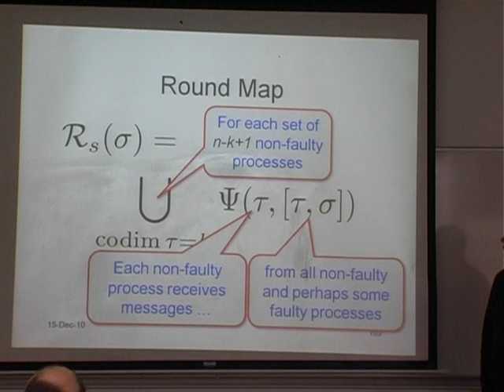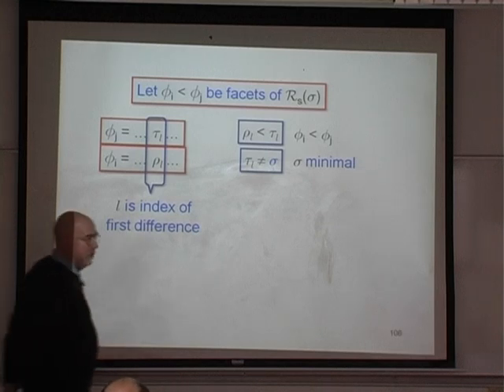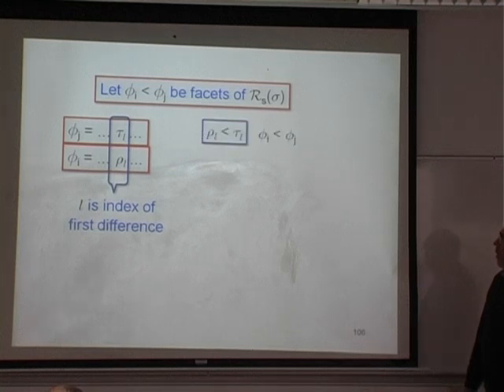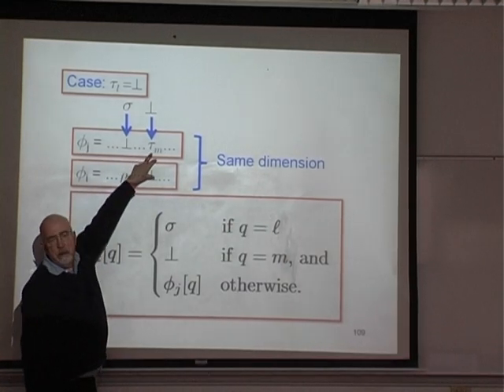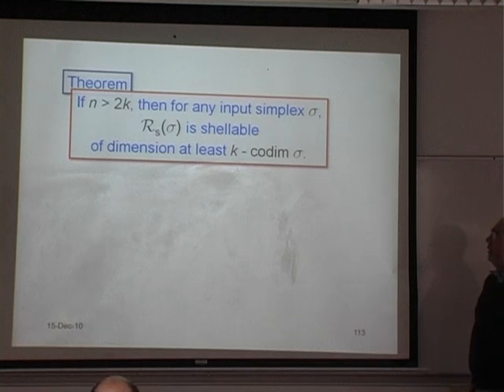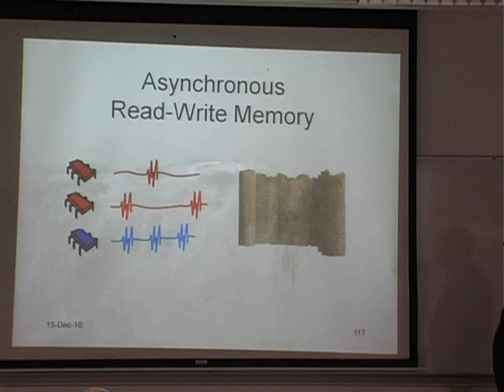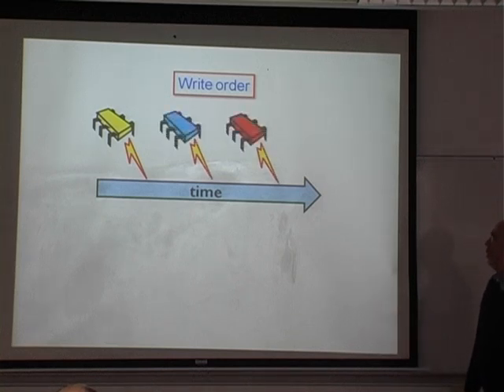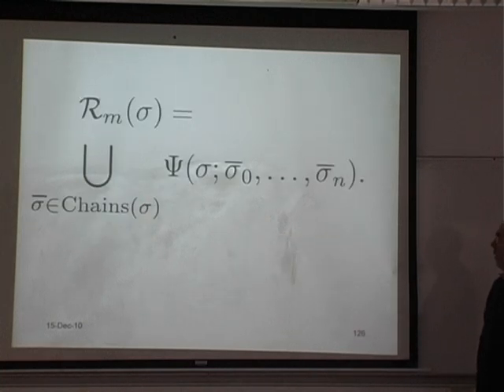נושאים מתקדמים באלגוריתמים מבוזרים - הרצאה 16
הרצאה 16 -  Adversaries
מרצה אחראית : פרופ' חגית  עטיה
מרצה : Prof Maurice Herlihy
פקולטה : מדעי המחשב